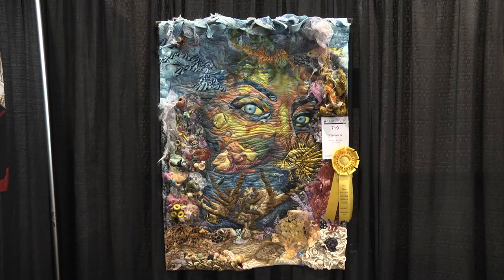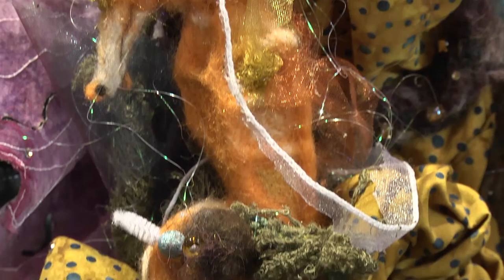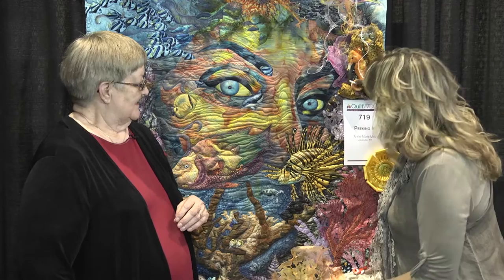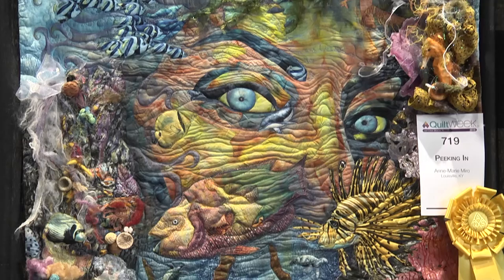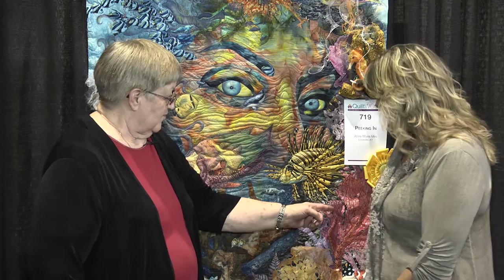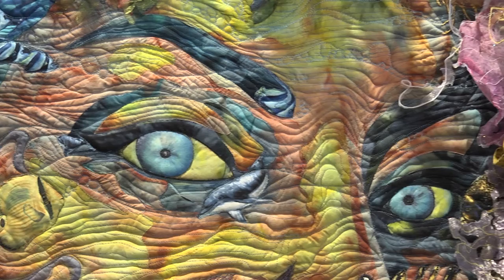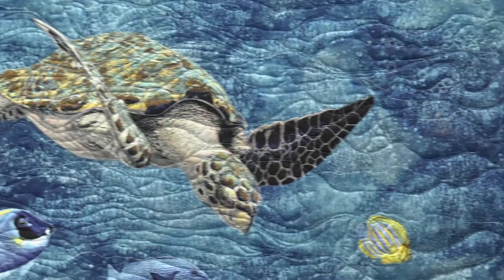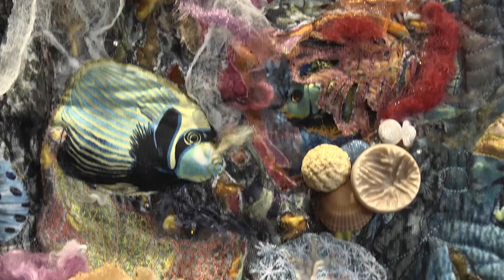Anne-Marie Miro Wins 3rd Place in the Wall Quilts – Innovative/Art Category at AQS QuiltWeek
Bonnie Browning of AQS interviews Anne-Marie Miro of Louisville, KY, who won 3rd Place in the Wall Quilts – Innovative/Art category at AQS QuiltWeek in Daytona Beach 2016. Learn how Anne-Marie used many different techniques in her quilt.